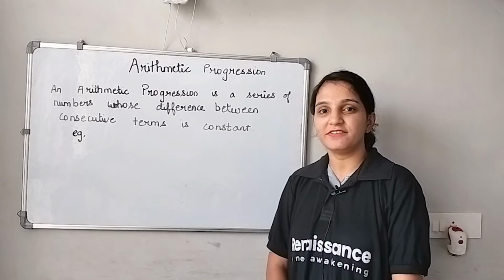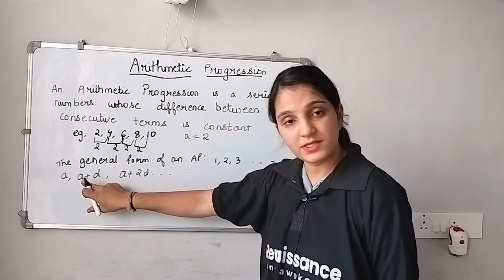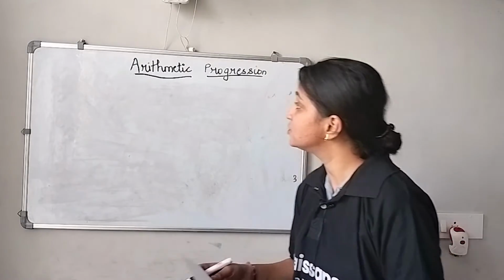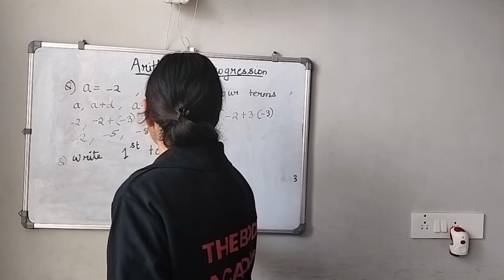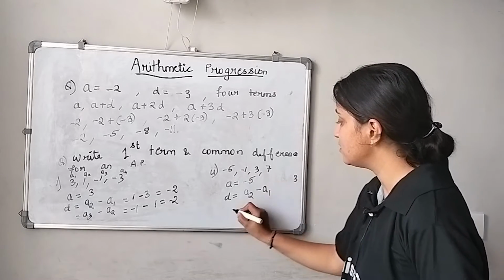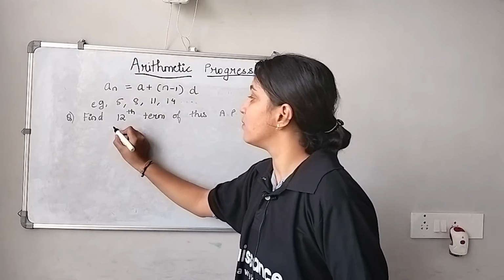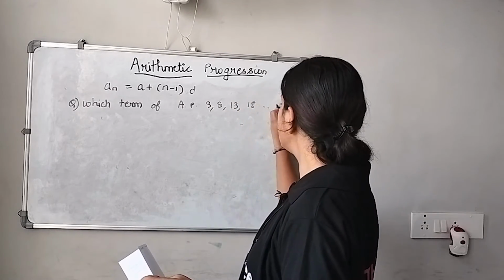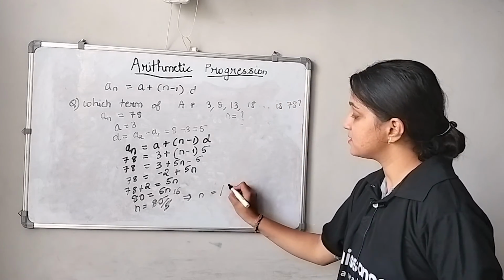Maths (Arithmetic Progression part I)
In this video, there is a complete introduction to the topic of Arithmetic Progression.